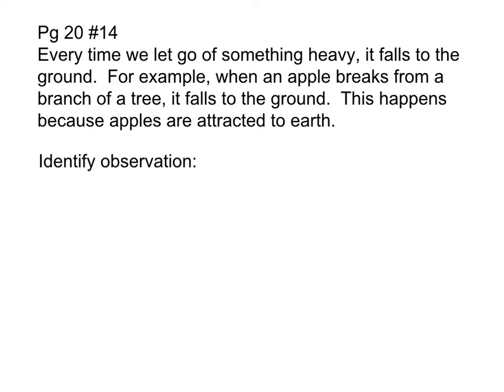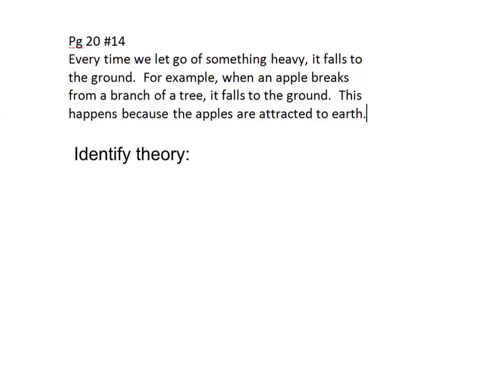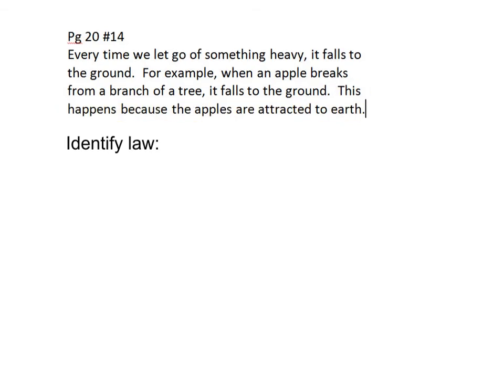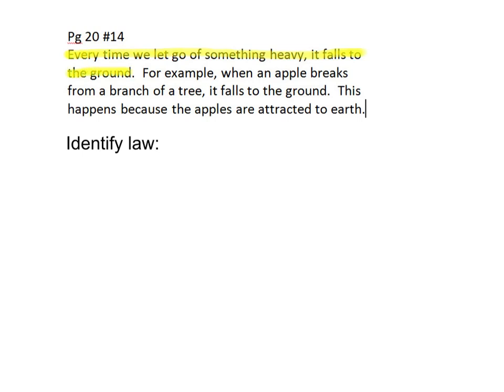ChemWS Chpt1 Pg20 p14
Scientific Method Homework from World of Chemistry chapter 1 homework